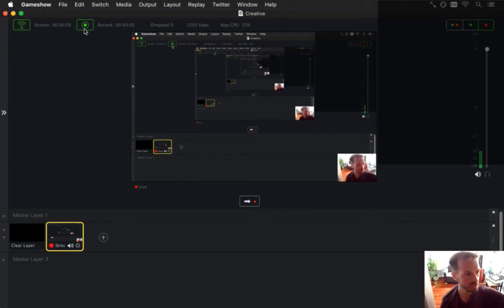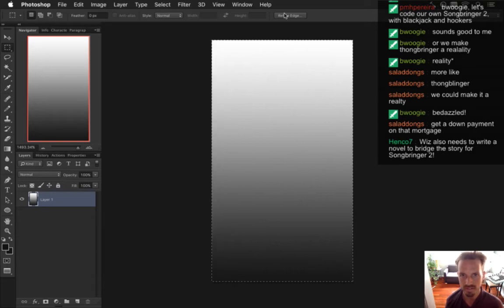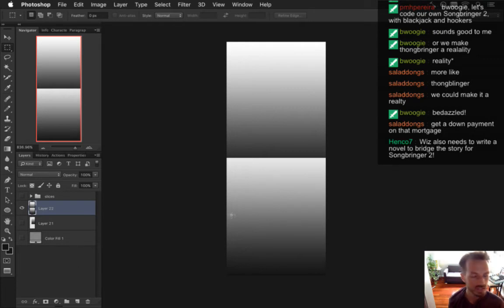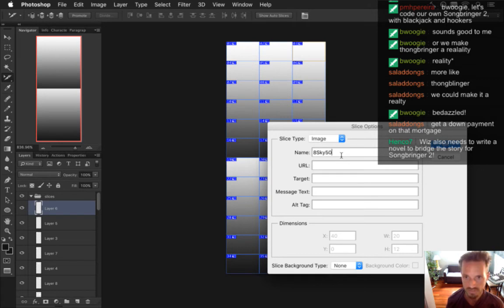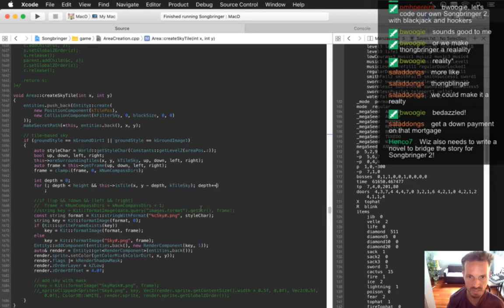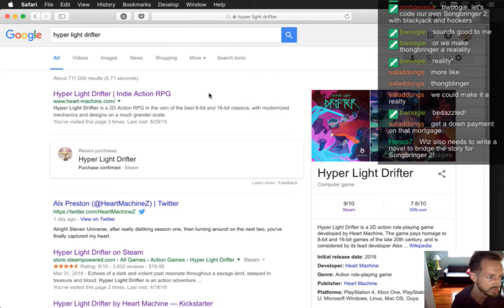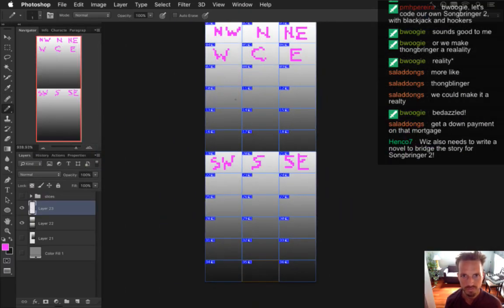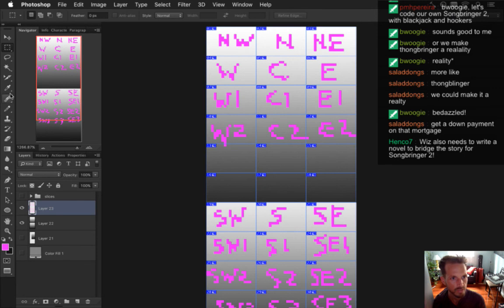Songbringer Day 431 - Sky Tiles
Developing the action RPG Songbringer. A Zelda-inspired, pixel-art, indie game made by one guy. Today: making sky tiles able to look deeper while using large ground textures.